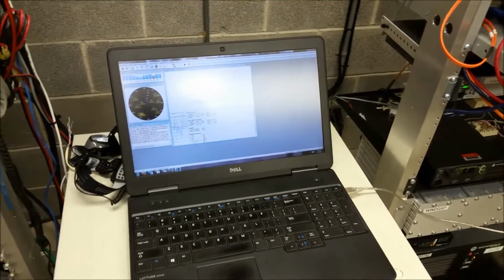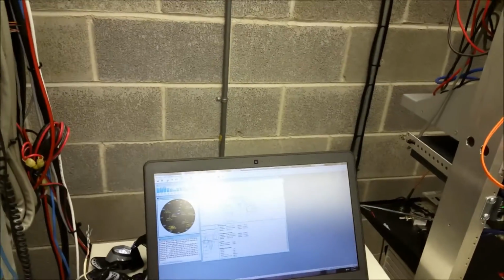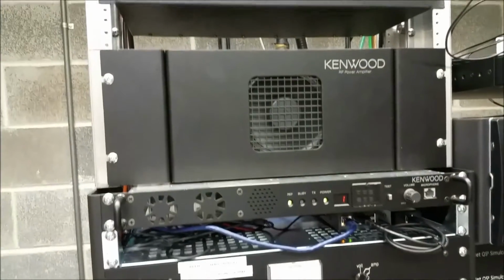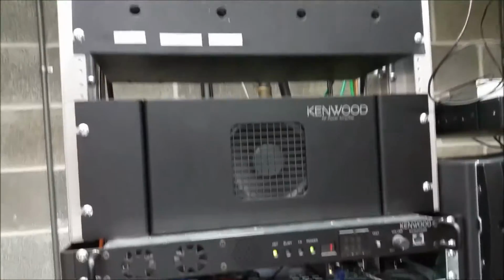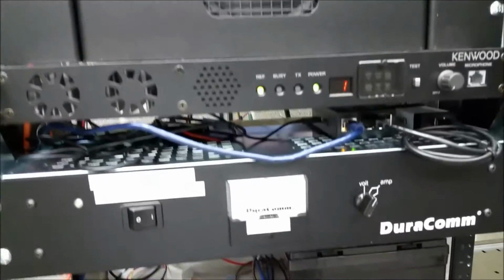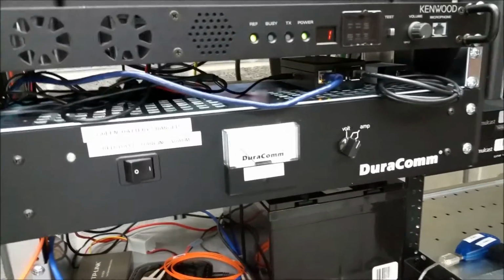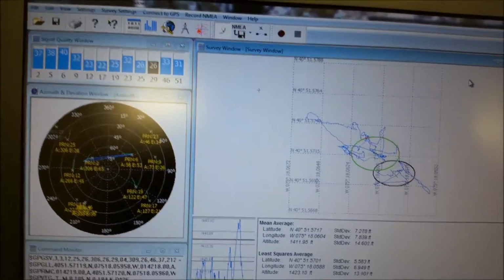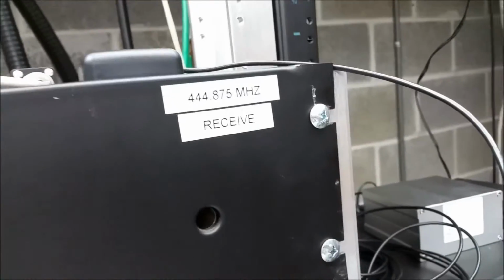Repeater site tour and GPS oscillator testing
I visited my repeater site today to test out a new piece of equipment I purchased, a GPSDO or GPS Disciplined Oscillator. I purchased this off of Ebay and I have been putting it through its paces for the past week and I am very pleased with it. This is one of the first steps for my simulcasting project.